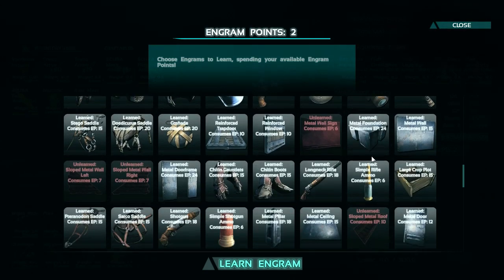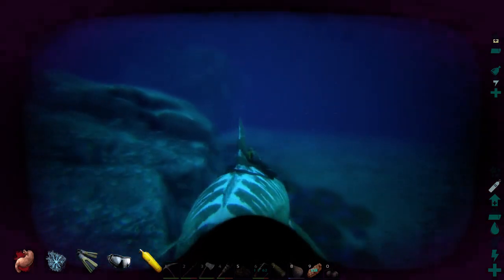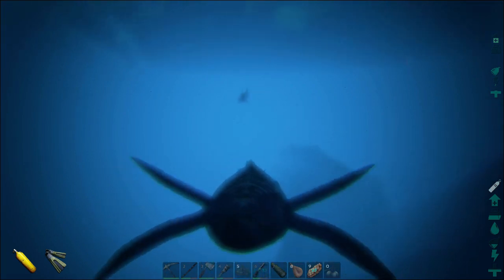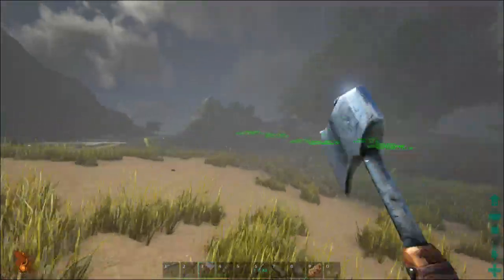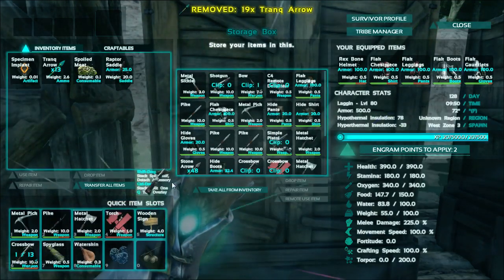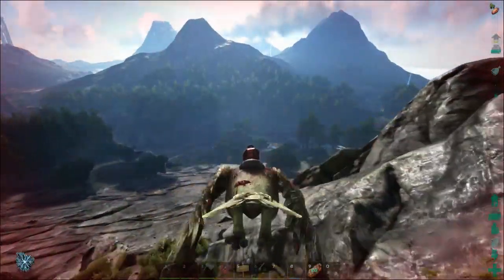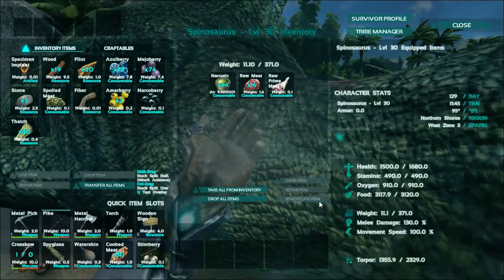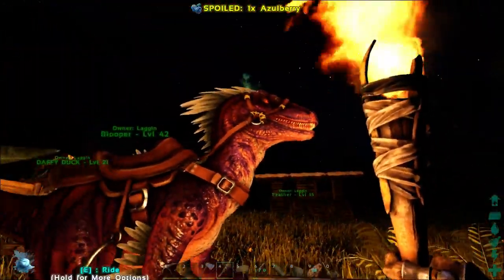Ark Survival Evolved: Taming a Plesiosaur (Loch Ness Monster)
The search and tame of the elusive Plesiosaur has begun! Enjoy. Tame Begins at 24:14

list=PLC48C9F5DC8A9D781